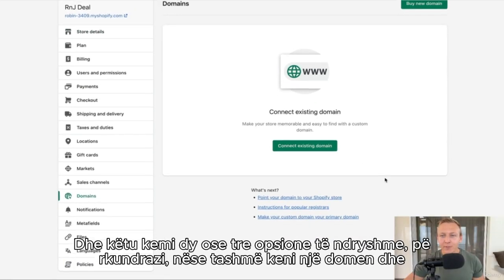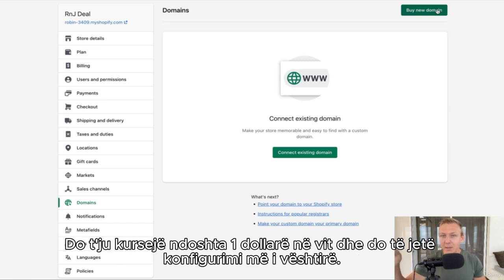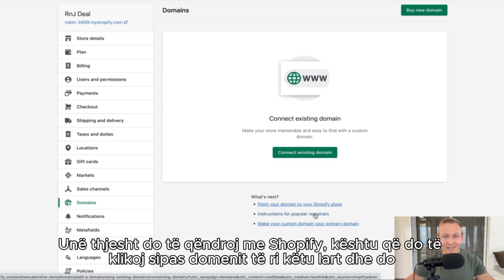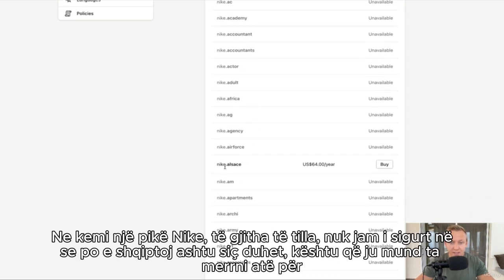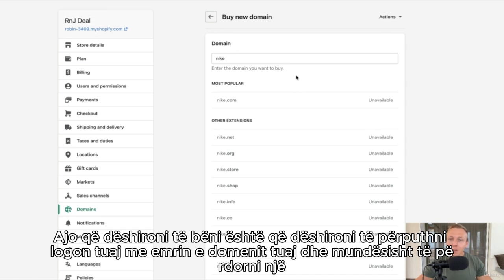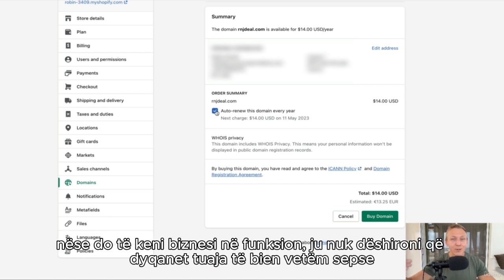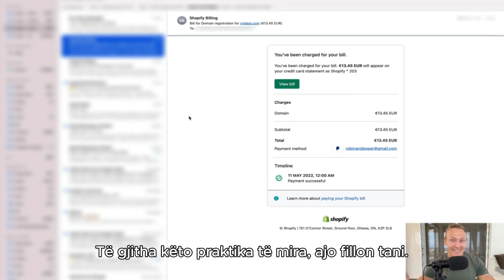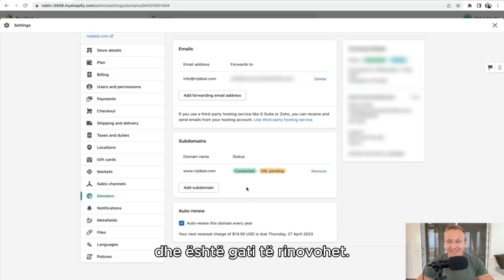Domain name (Emri i domenit)